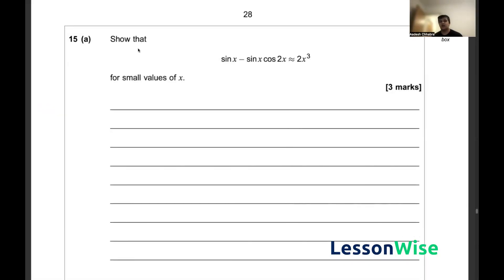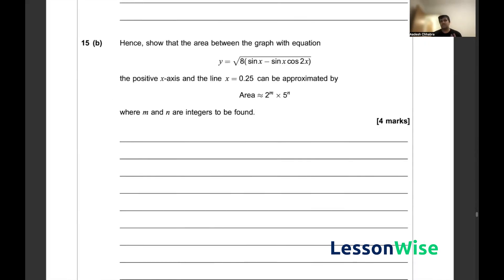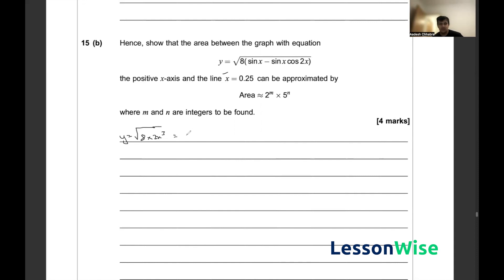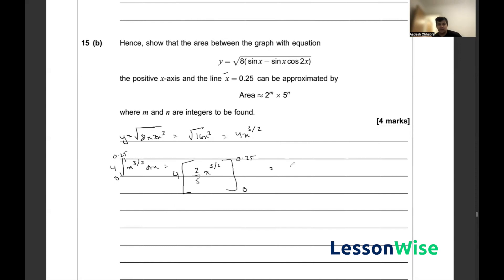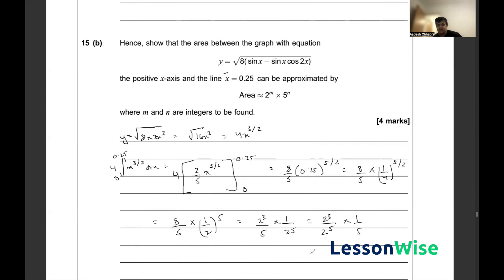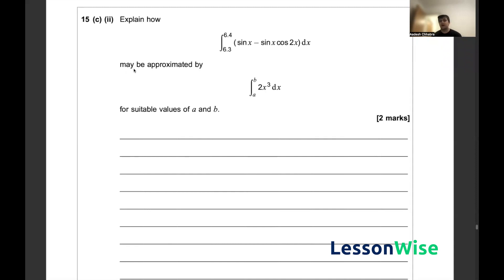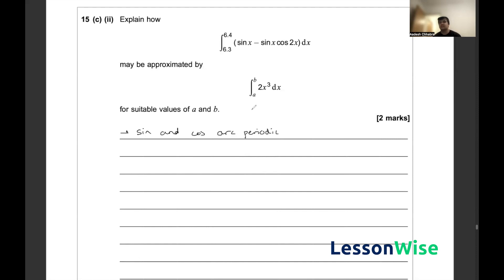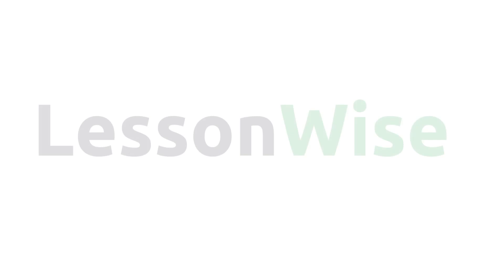A level Maths - Pure - Radians - Small Angle Approximations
2021 AQA A-level Maths Paper 1 Question 15

Welcome to our complete walkthrough and worked solutions to the 2021  AQA A Level Maths Paper 1(Pure)

These are essential revision material for your A Level Maths exams in 2023.

Each question has its own video,  as well as the other  AQA A Level Maths papers here: